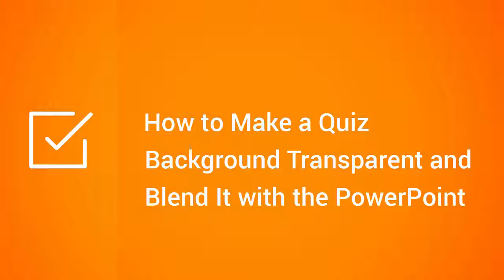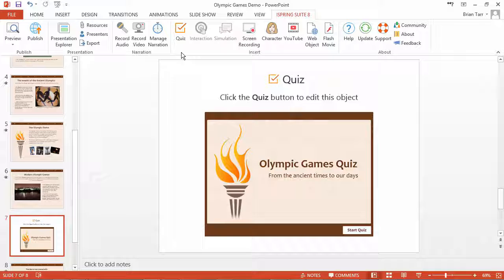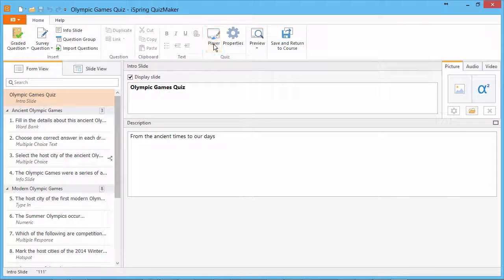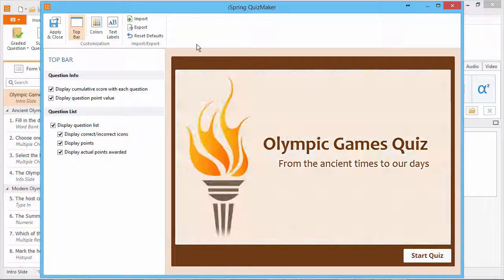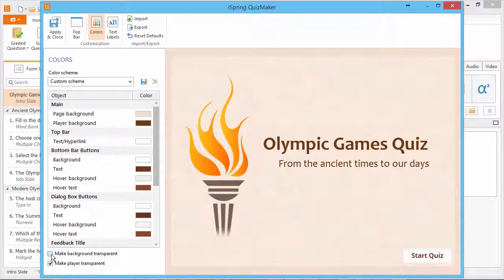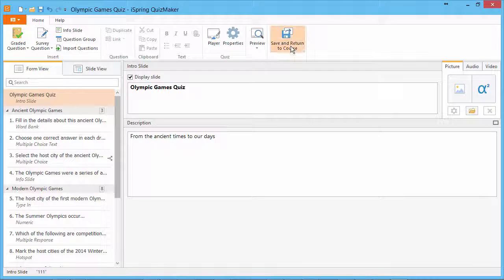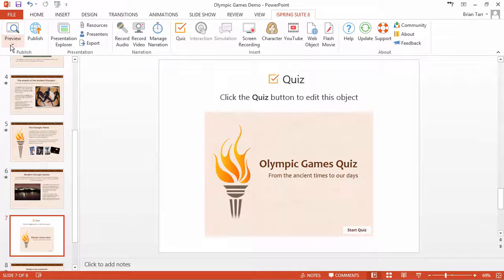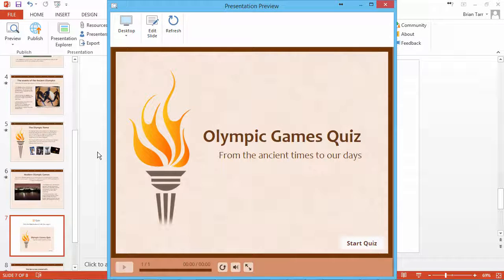How to Make a Quiz Background Transparent and Blend It with the PowerPoint Slide Background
This tutorial shows you how to make your online quiz background transparent and blend it with PowerPoint slides.